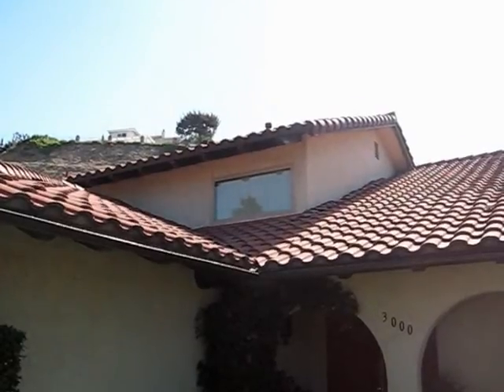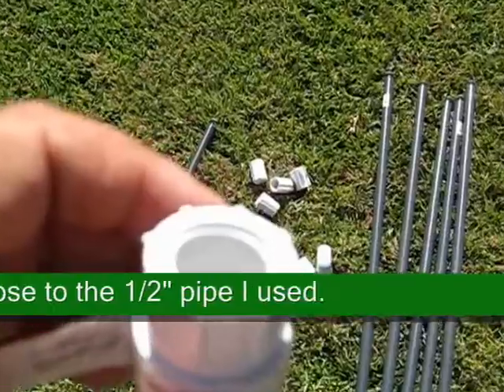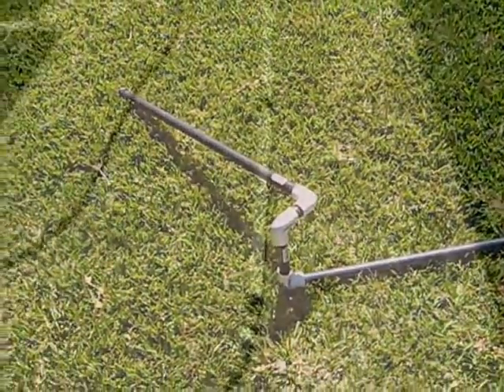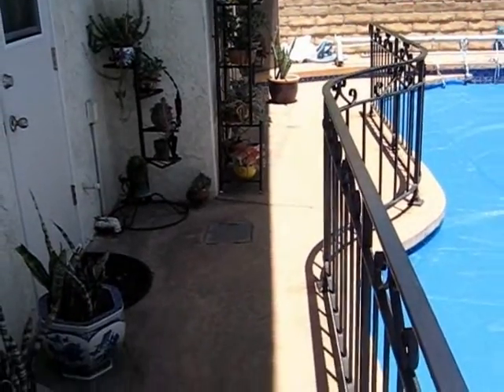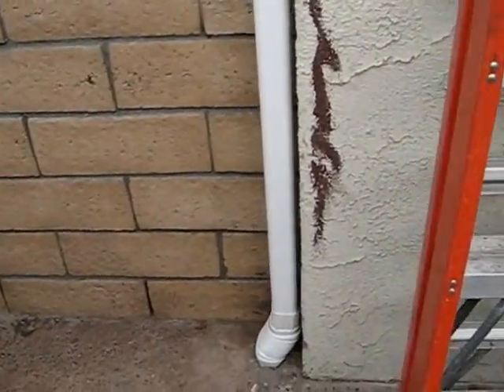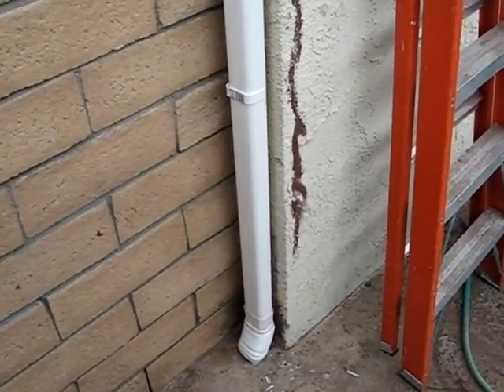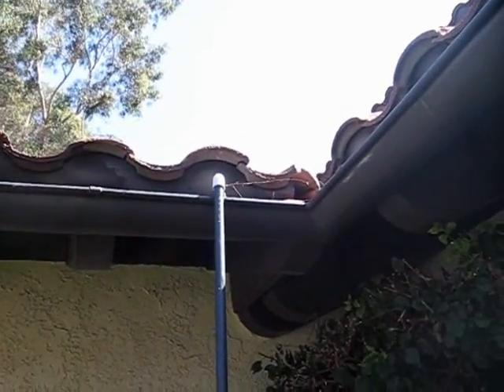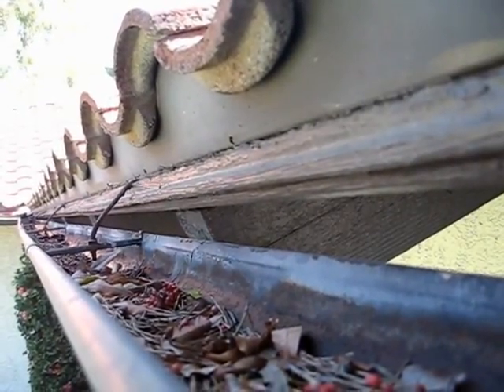My gutter cleaning rig.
20 years after we replaced the roof on my parents' house, the gutter in the back yard (two stories up) is overflowing just above the patio door. Makes for a real mess in a downpour. So it was time to finally clean the gutter which was hard to access because of the layout of the back yard around the swimming pool. I had been giving it some thought and came up with an idea on how to build a rig to clean that gutter now and be able to keep it clean in the future.